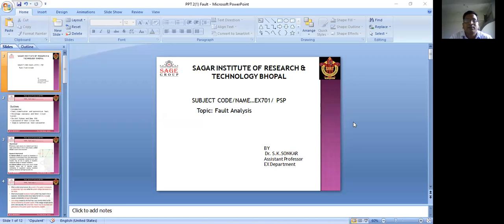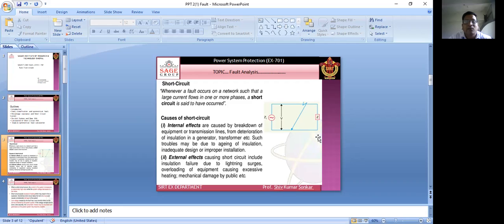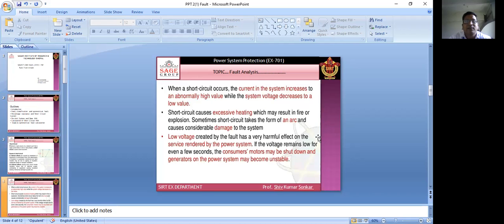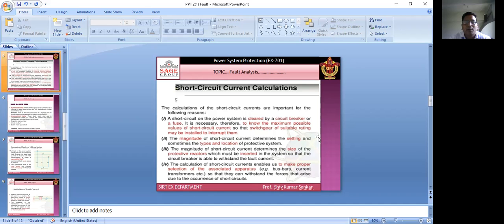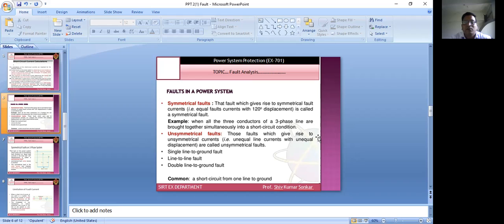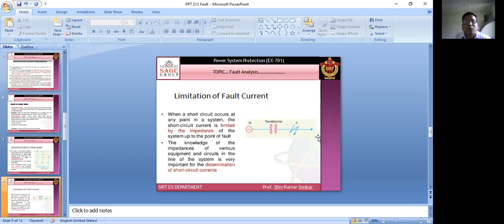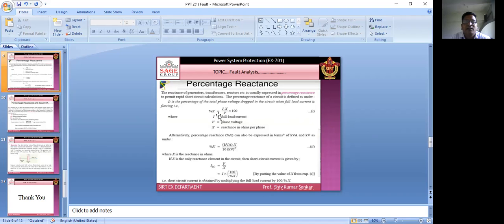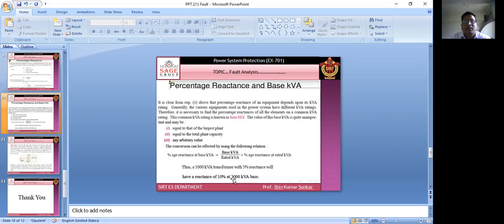Fault Analysis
Short Circuit Current & Symmetrical Fault